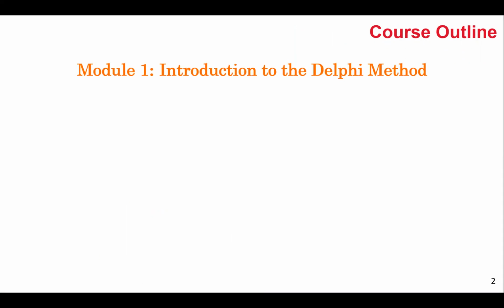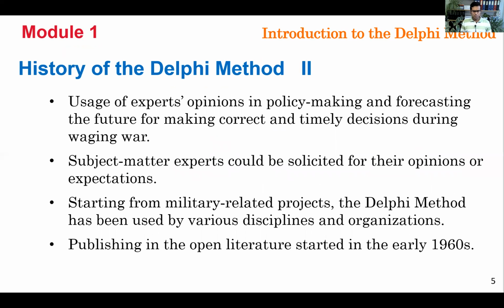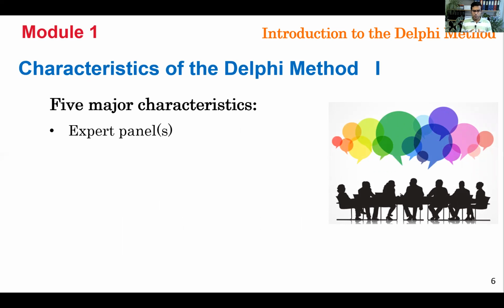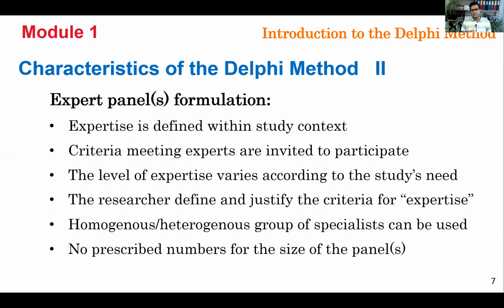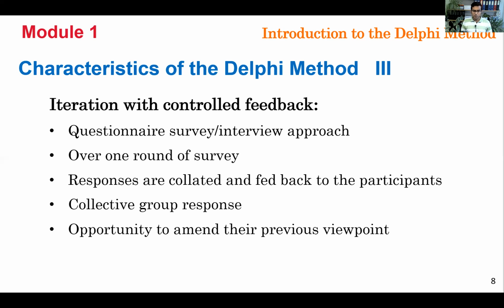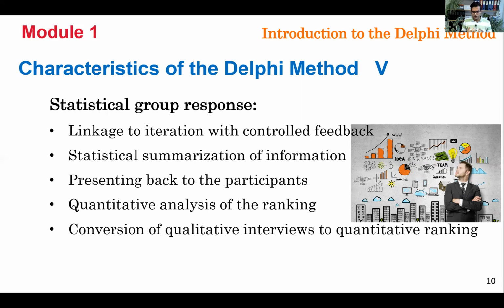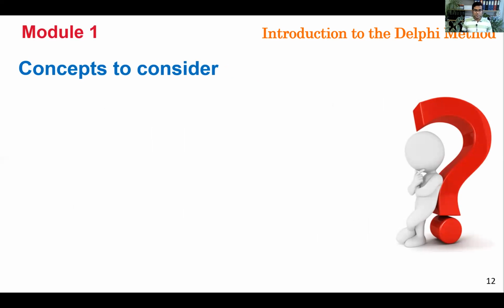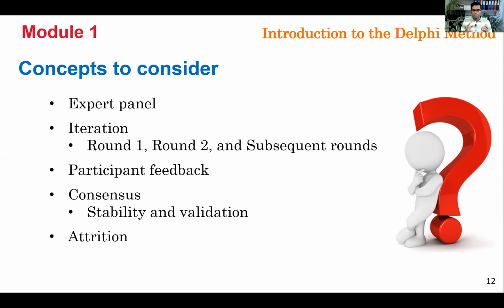The Delphi Method | Module 1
Module 1: Introduction to the Delphi Method.
Master the Delphi Method to enhance your research impact! Learn how to gather expert opinions, build consensus, and apply this powerful forecasting tool to academic studies, business strategy, and decision-making. Module 4 to 8 are available for members only.